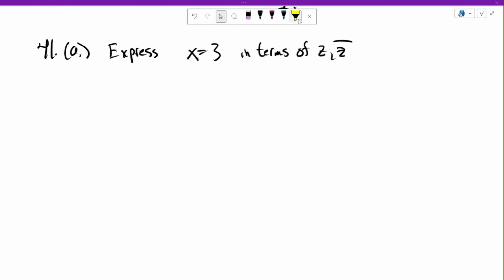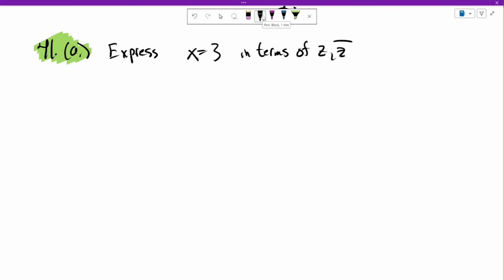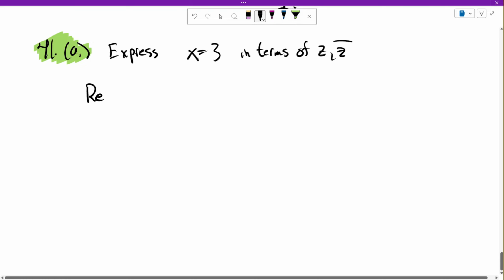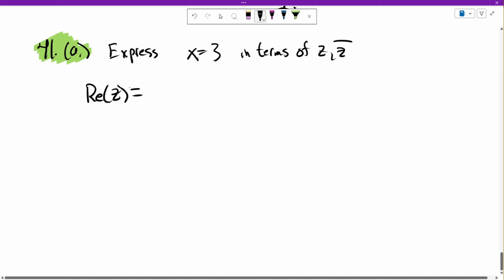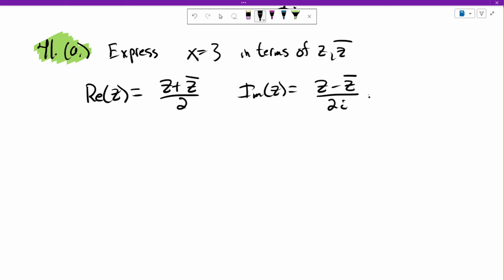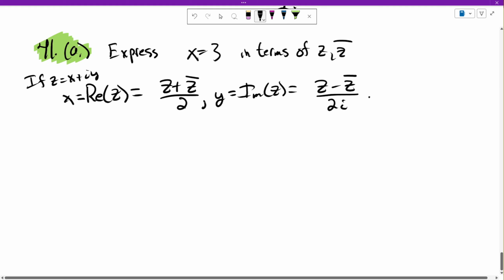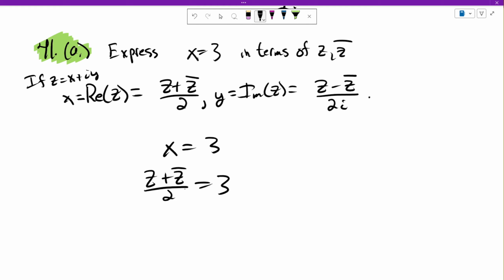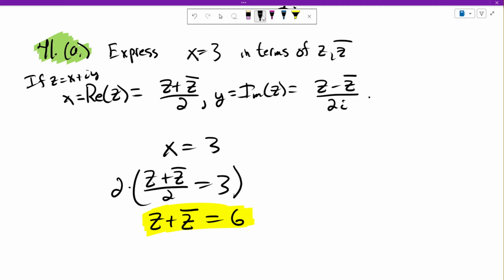Section 1.2, Problem 41a: Cartesian to Complex